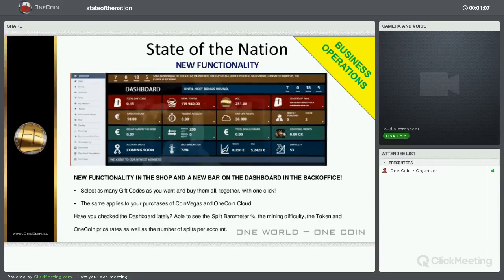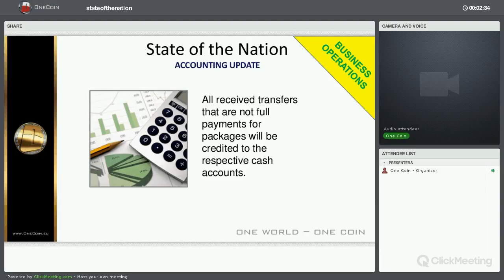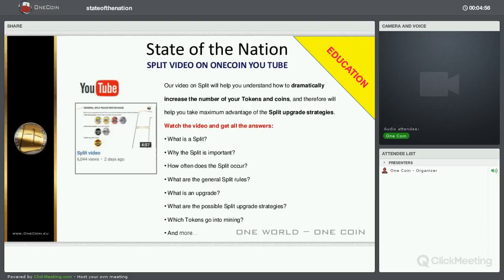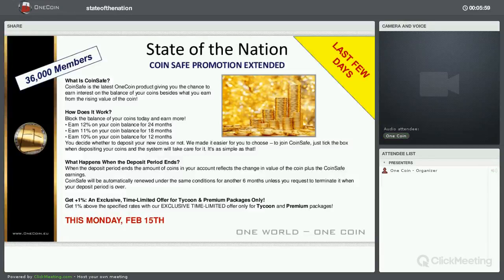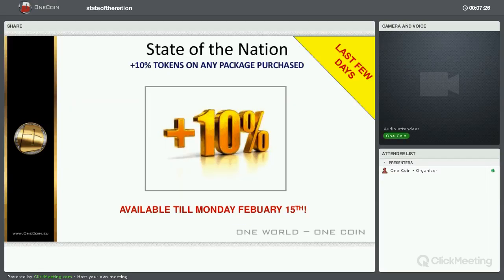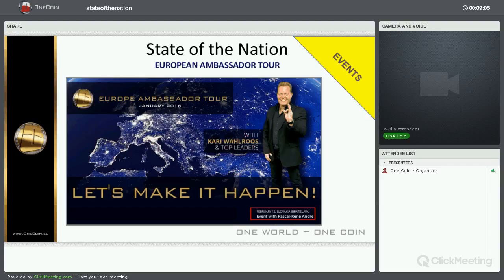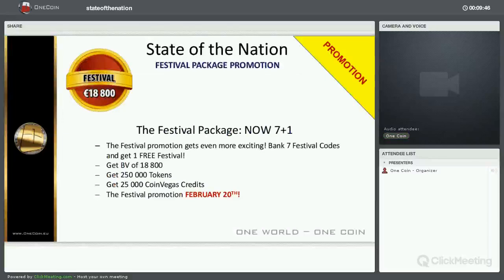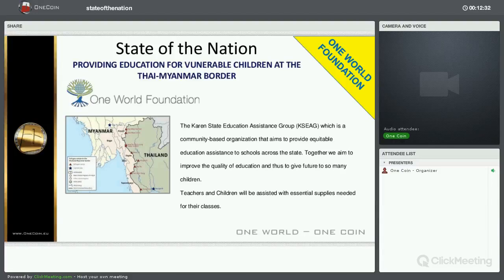OneCoin Webinar / 11.02.2016 English